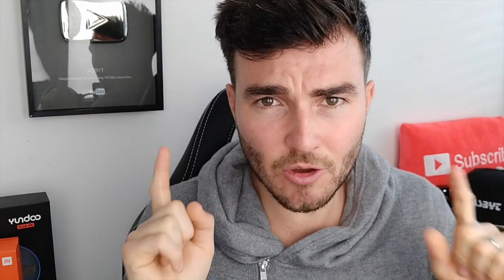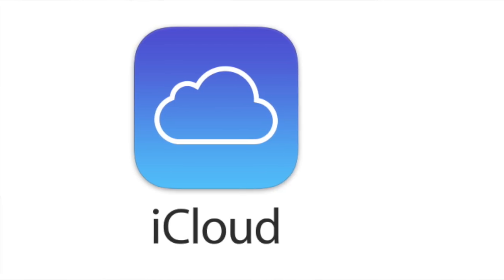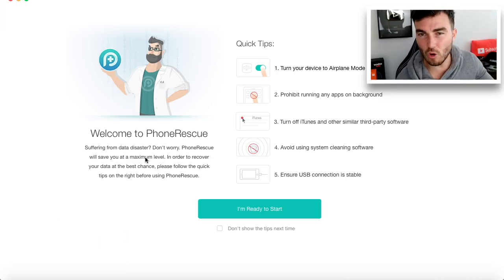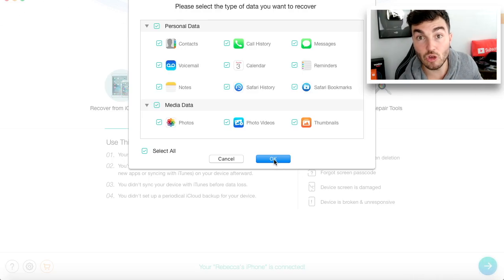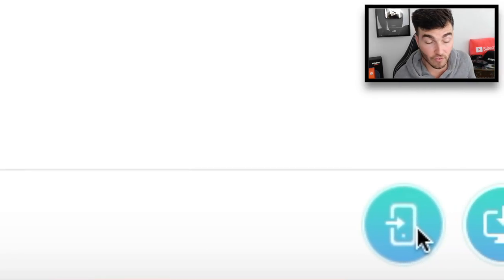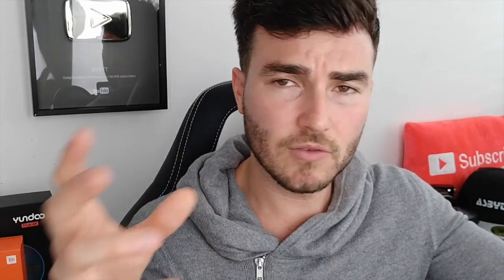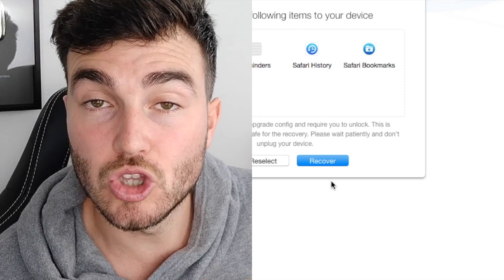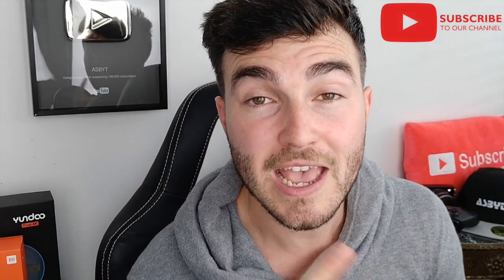How To Fix iOS 11 PROBLEMS!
How To FIX iOS 11 Upgrade PROBLEMS! Errors on iPhone, iPad updating to new ios 11? This Phone Rescue software might be the trick! Black screen, lost data (this can help retrieve it!) apple logo staying on start up! Data recovery software for iphone or ipad and with icloud and itunes recovery!

Top Media Streaming & Kodi tutorials, Tech Product, Device & App Reviews including: easy setup, step by step install, Kodi 17.3 Krypton, spmc, xbmc, for iPhone, iPad, Android, Amazon Fire TV Stick & Windows! Easiest method tutorials, clear and precise, app/apk and device reviews and installations, on your android box, fire stick, nvidia shield & smart tv etc.

Videos you will find on my channel:

Install KODI 17.4